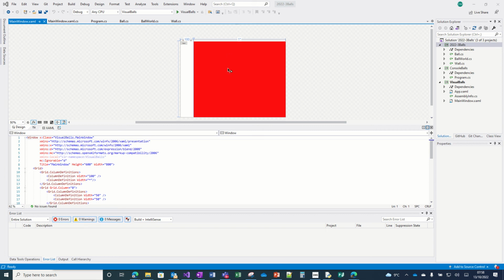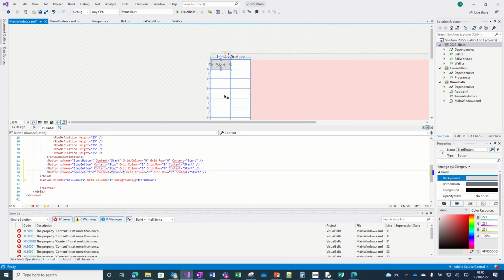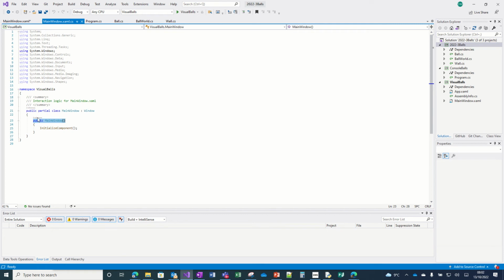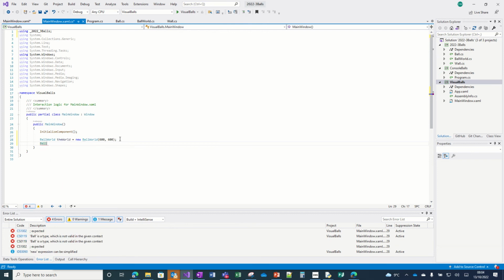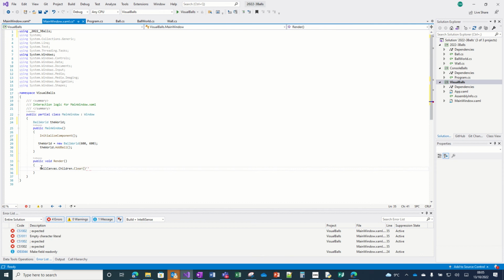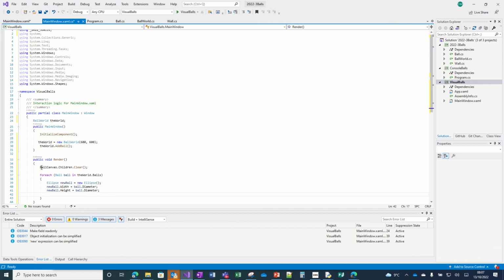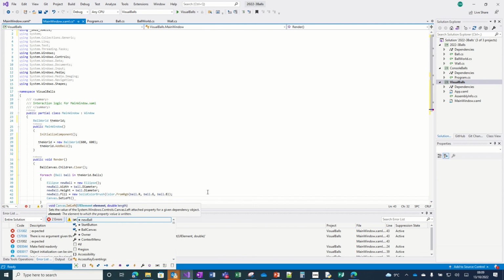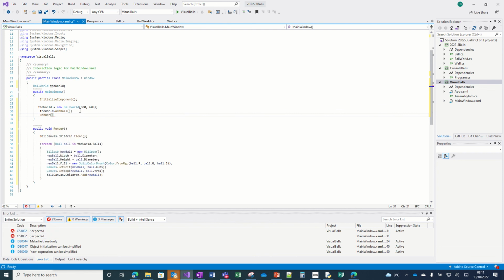Bouncy Balls 2.1: Making the balls Visible